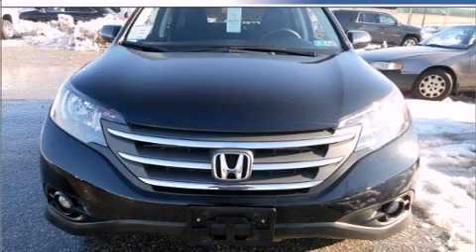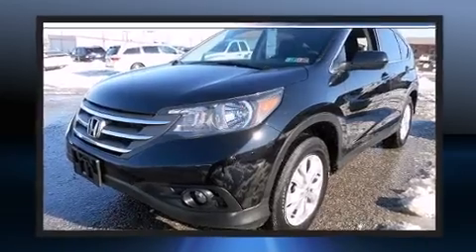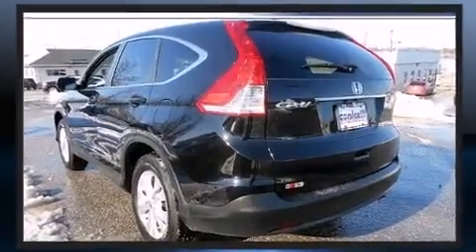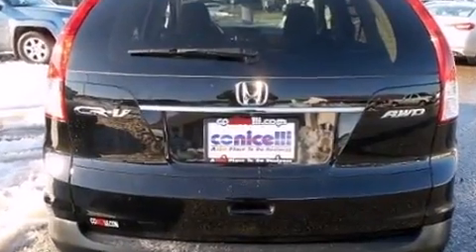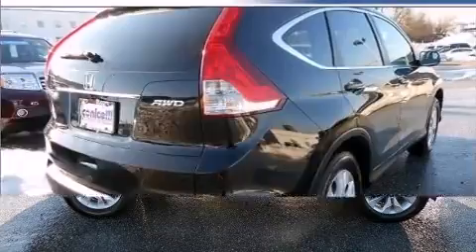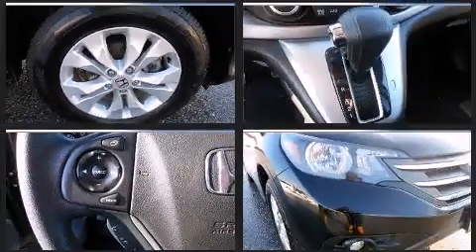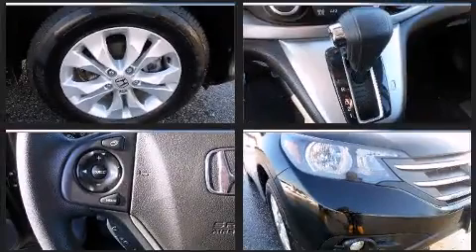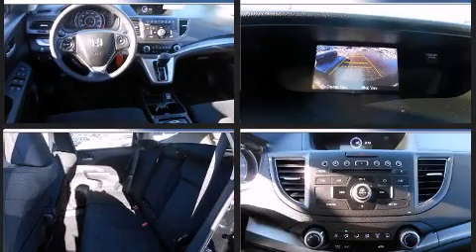2014 Honda CR-V EX AWD in Conshohocken, PA 19428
Conicelli Honda Pre-Owned
1100 Ridge Pike

Come test drive this 2014 Honda CR-V. With less than 30,000 miles on the odometer, this 4 door sport utility vehicle prioritizes comfort, safety and convenience. Under the hood you'll find a 4 cylinder engine with more than 170 horsepower, and for added security, dynamic Stability Control supplements the drivetrain. Top features include a split folding rear seat, delay-off headlights, a tachometer, front bucket seats, air conditioning, telescoping steering wheel, power moon roof, and much more. Premium sound drives 6 speakers, providing you and your passengers a sensational audio experience. Honda ensures the safety and security of its passengers with equipment such as: dual front impact airbags with occupant sensing airbag, front SIDE impact airbags, traction control, brake assist, ignition disabling, and 4 wheel disc brakes with ABS. When road conditions become unpredictable, rely on all wheel drive to maintain outstanding control. It also arrives with a Carfax history report, indicating just one previous owner. Our experienced sales staff is eager to share its knowledge and enthusiasm with you. We'd be happy to answer any questions that you may have. We are here to help you.